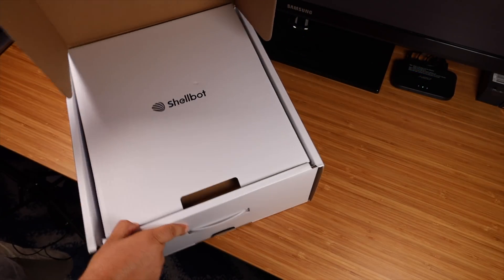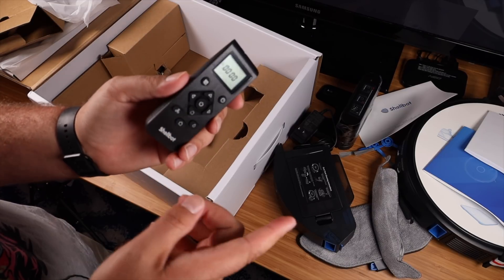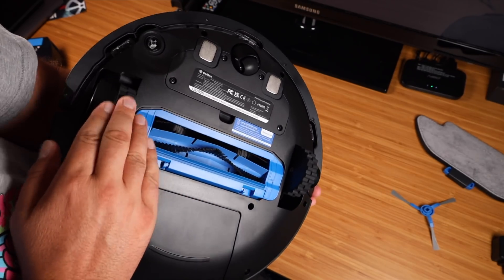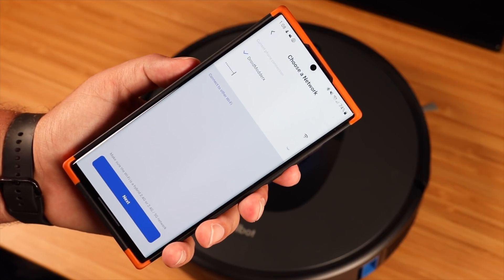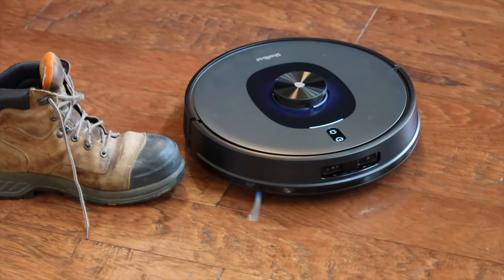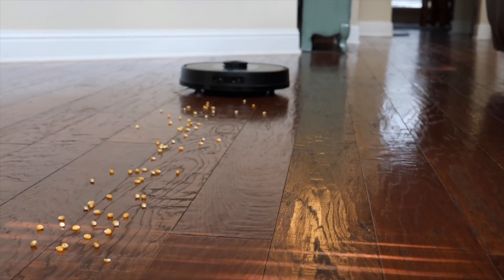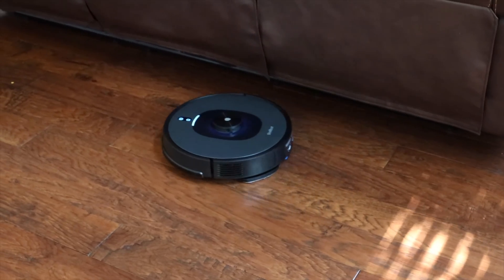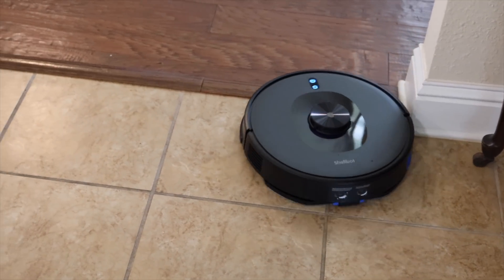Shellbot SL60 : AI Powered Robot Vacuum and Mop With Advanced 3D Obstacle Avoidance & LiDAR Mapping!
Start Time : 5/16/2022 11:59 PMDT
Expiration Date : 5/22/2022 11:59 PMPDT

Safeguard your family with Aura's all in one digital safety to help protect you from identity theft, financial fraud, and online threats. for your 14 Day trail today!